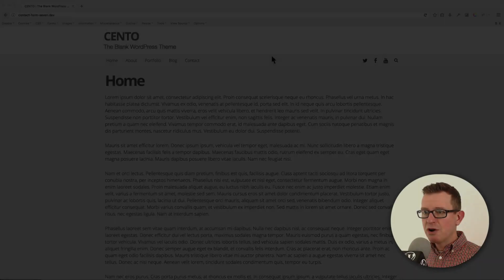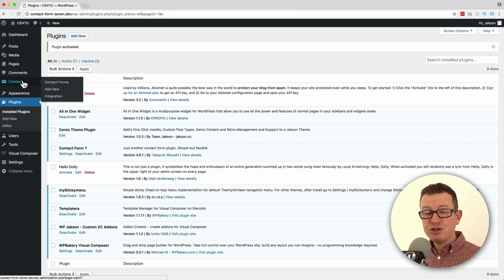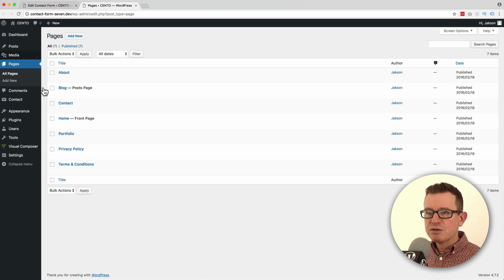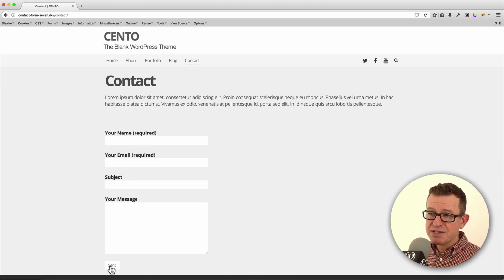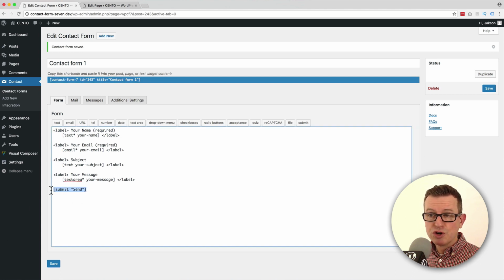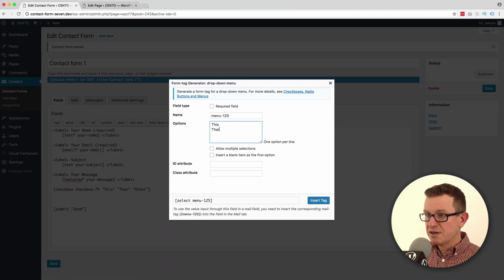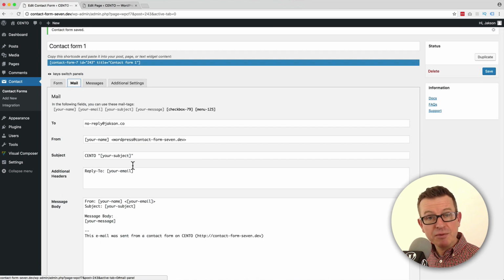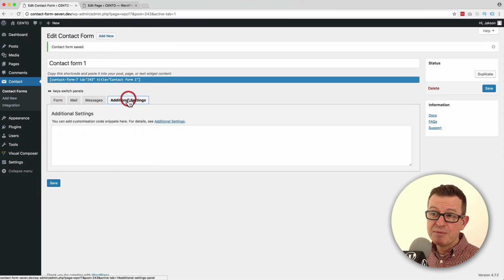How to Add a Contact Form to WordPress - Tutorial 2017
Adding a Contact Form to WordPress couldn’t be easier!  And this WordPress Tutorial I’ll show you how with the legendary Plugin Contact Form 7.       - a WordPress Starter Theme for Elementor ☆☆ ☆

Download the EBook Guide to my Top 10 Plugins of All Time

Jakson